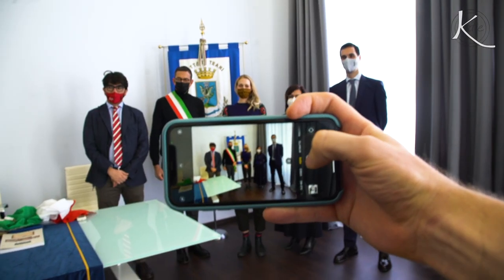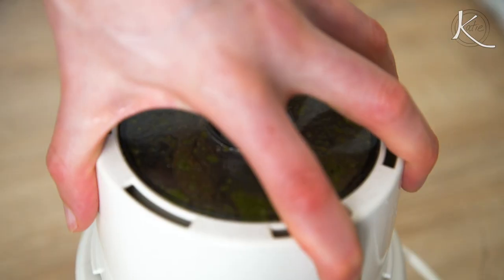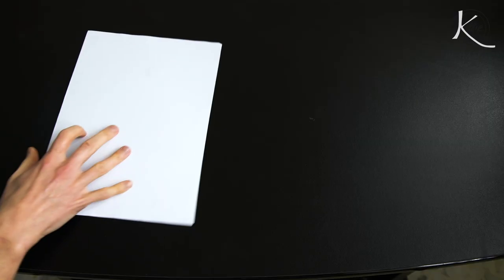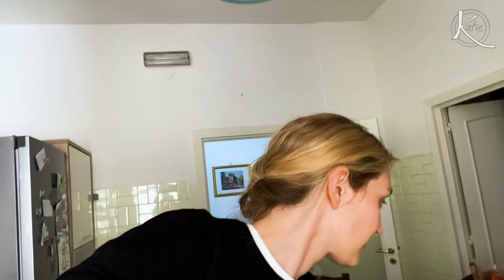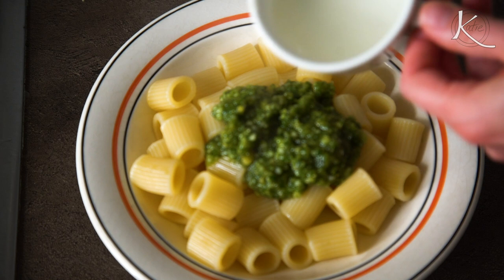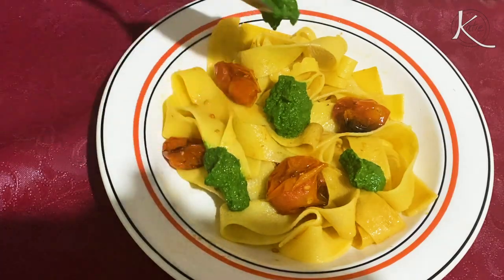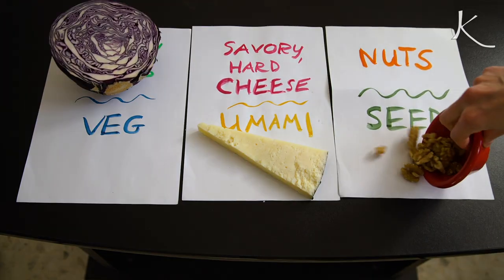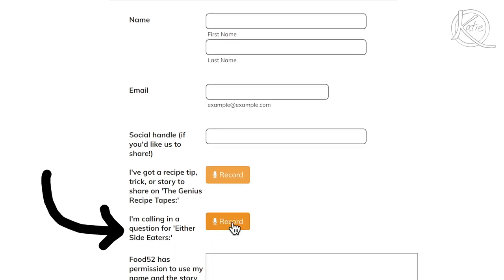How To Make The Best Pesto from ANYTHING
I give you all the tools to make the best pesto with whatever you've got. Join me as I push my rental kitchen to the limit, while walking you through all delicious and quirky pesto variations I like to whip up.

If you want to improve your Italian language skills, try using italki to find a great Italian tutor for you, for virtual lessons!

A bit about me: My name is Katie Quinn and I'm a video journalist, writer, and food enthusiast living in southern Italy. On this channel I make videos about life, travel and delicious things. I post every week, and of course, I keepitquirky :)